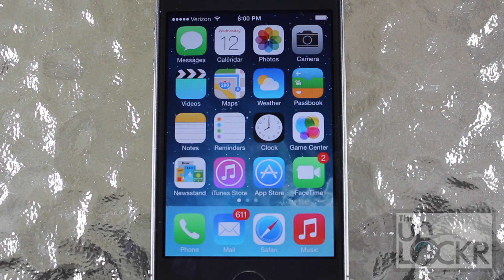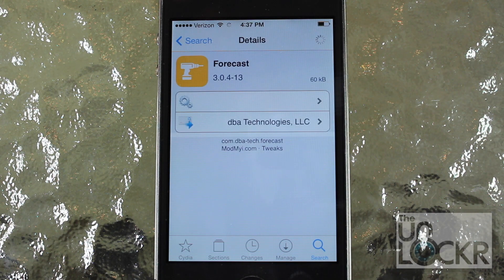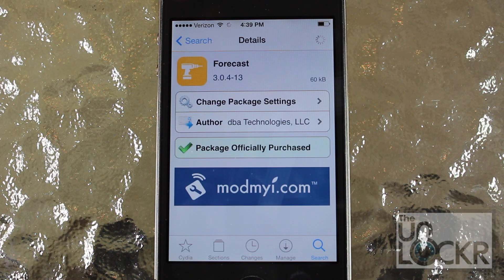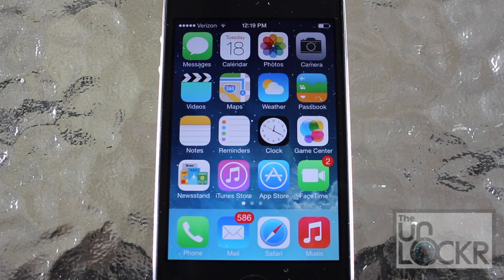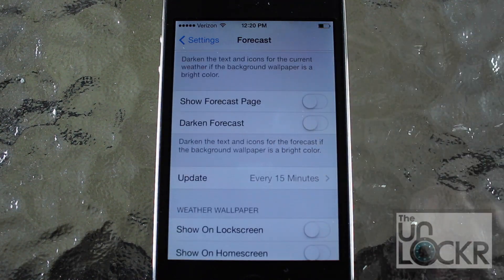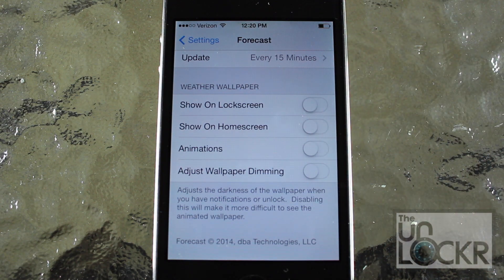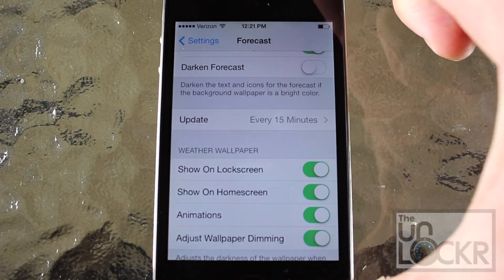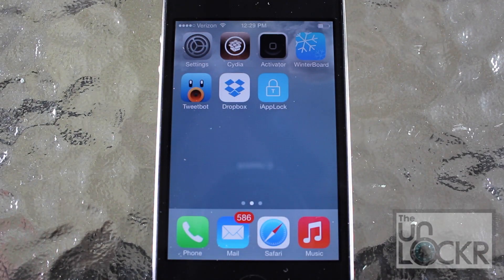How to Add Live Weather Wallpapers to your iOS 7 Device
About this Video:
This tweak can easily be used to define "pleasantly surprised." Forecast displays current weather and forecasts to your lock screen, and changes your wallpaper on both lock screen and home screen to an animated representation of the weather at your current location. And the animations look great, too! Forecast is well worth $0.99 and is incredibly easy to use; it's almost as if Apple made this tweak themselves!